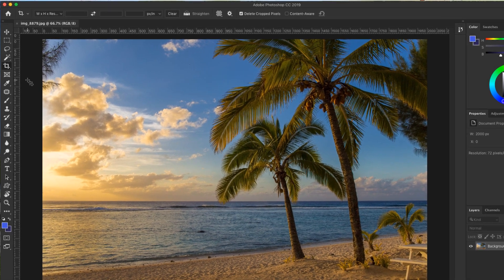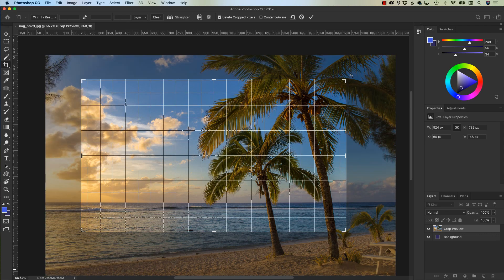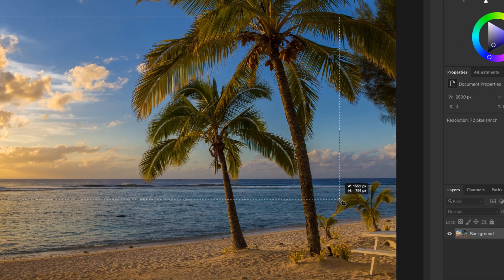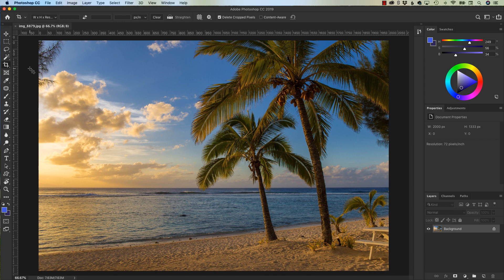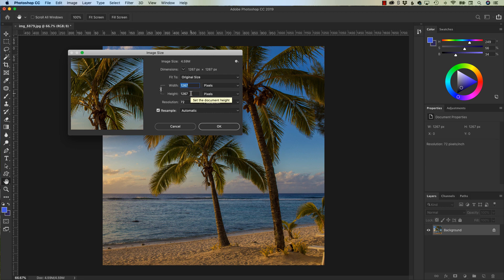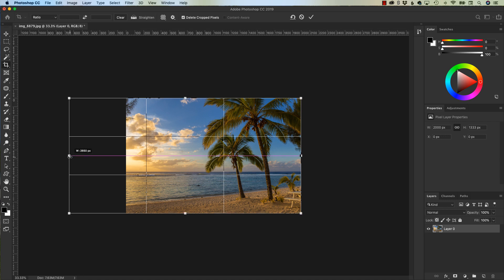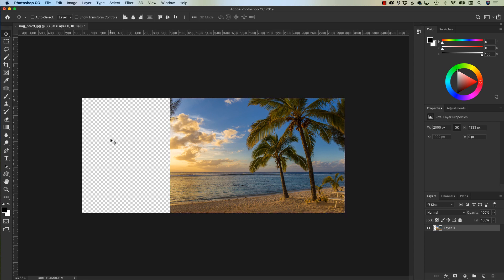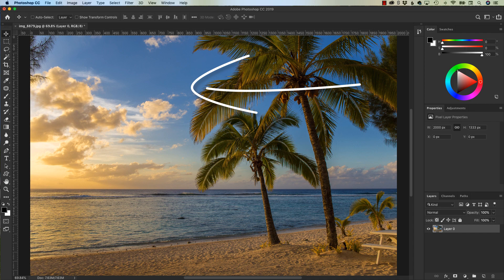How to to use the crop tool in Photoshop CC 2019 - A Tutorial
Here's the best way you can use the crop tool in Adobe Photoshop. Whether you are cropping for Instagram or just cropping space in an images in or out, here is the best practices on how to do it.

In the tutorial, I'll show you:
- The difference between standard vs. classic.
- How to rotate your crop
- Setting a crop ratio
- Adding space to your canvas

Thanks,
Haydn